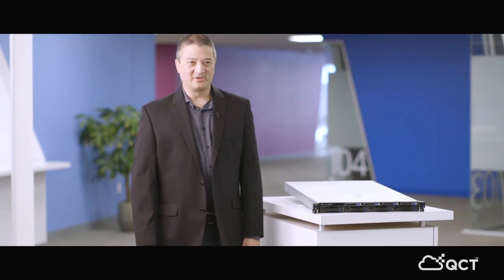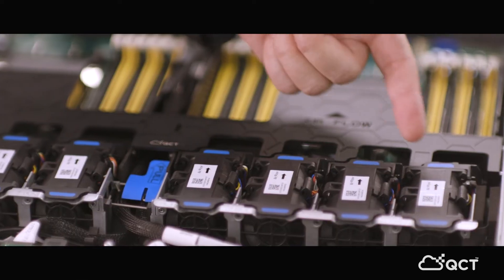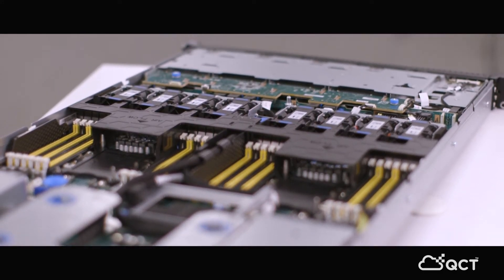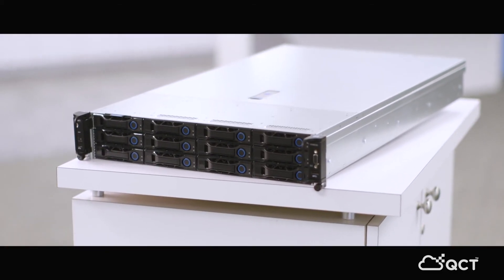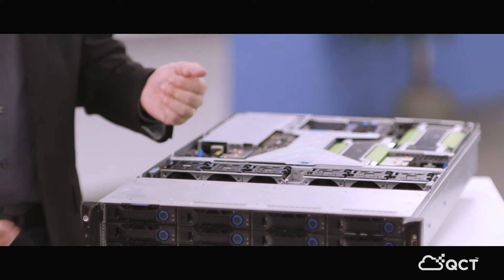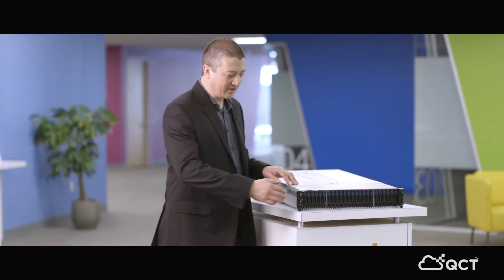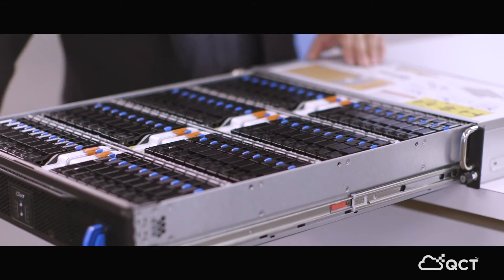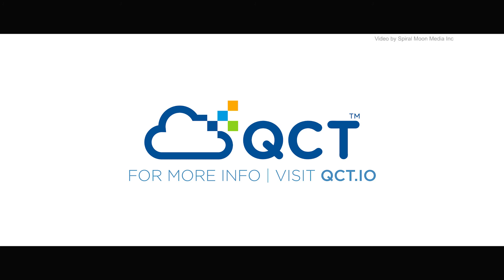First Look at QCT's Next-Generation Server Platform Series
Get to know the current line of QCT's milestone next-generation datacenter server products, powered by the latest Intel Xeon Scalable, radically designed and engineered to tackle emerging technology frontiers and computing challenges. Learn more about these products in detail